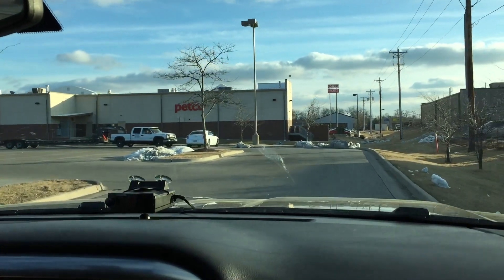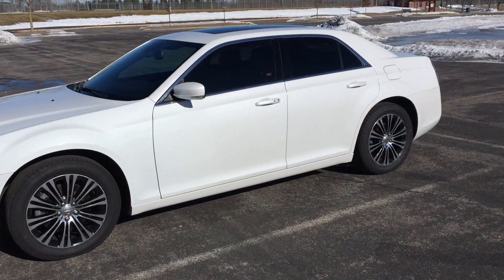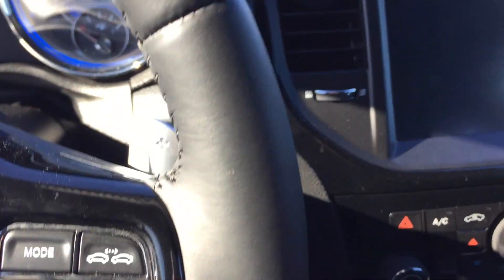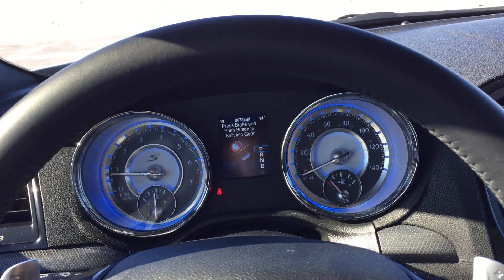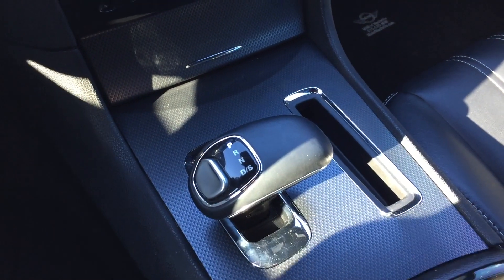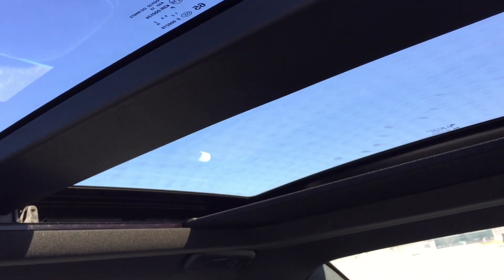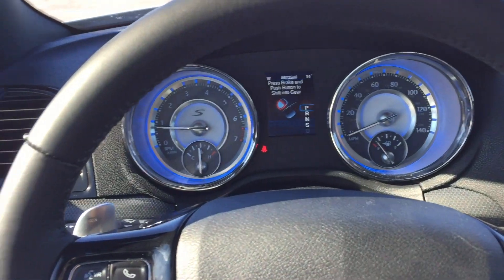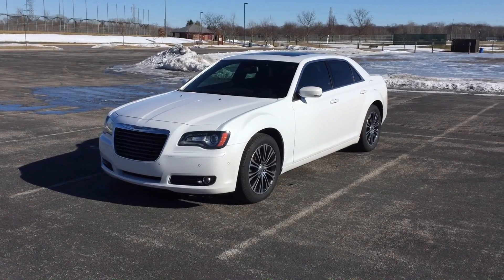Goodbye Acura TL - My New Car is Here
Here's a brief overview of my new car. I plan to do many videos of it over the next few years that are very similar to the Acura TL videos I've made in the past. I love driving this car and it has so much luxury, sport, and power that impresses me with every mile I drive it. Please post any comments or questions in the section below. I hope you enjoy this video!